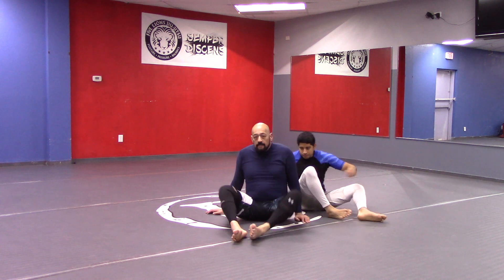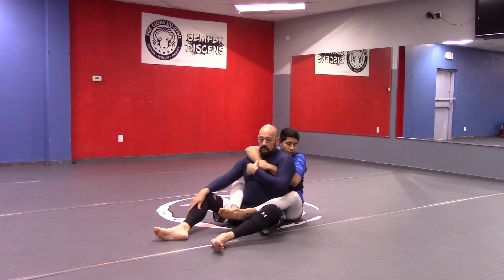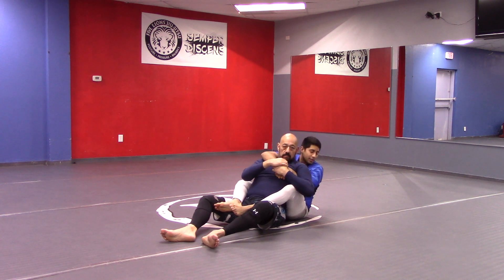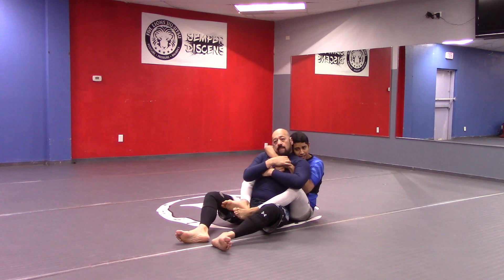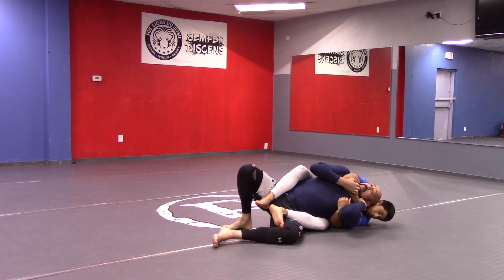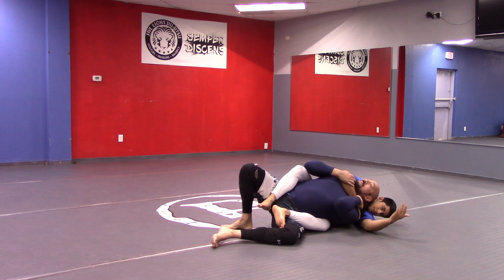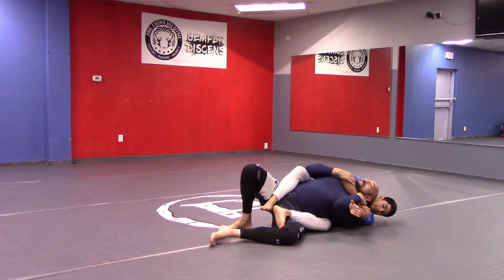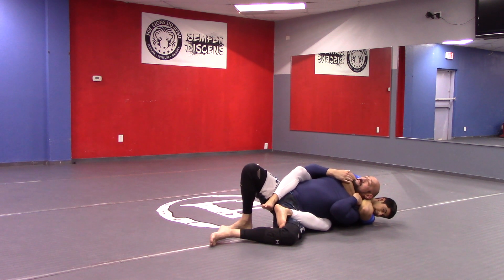Rear Naked Choke.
The strangle (limiting blood flow) hold utilized in the video shows the fundamental position and the proper bio-mechanics to successfully finish the rear naked strangle hold.